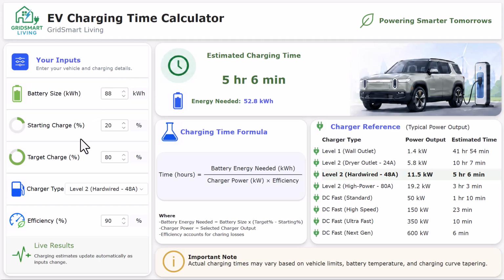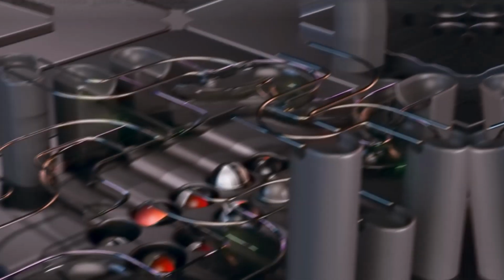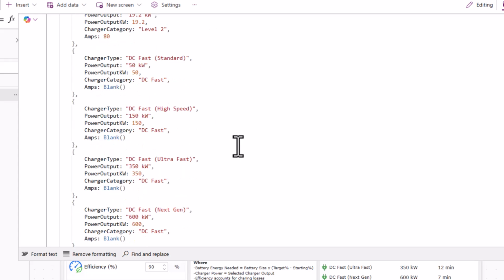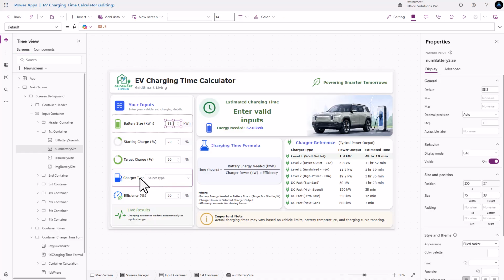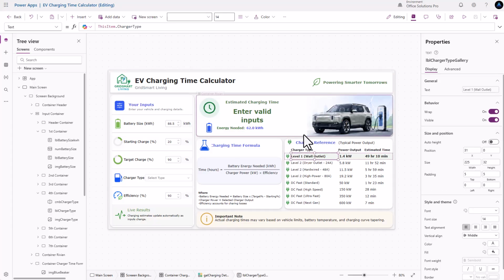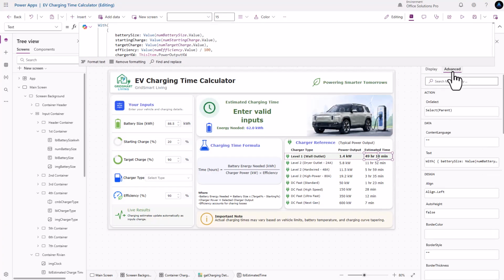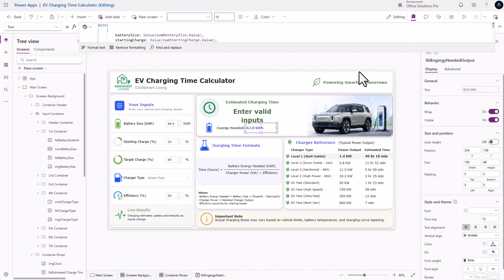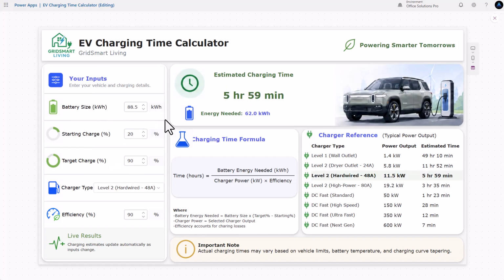How to Build a Dynamic Calculator in Power Apps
🚀 Build a working EV charging time calculator in Power Apps using modern controls, collections, combo boxes, and dynamic formulas.

In this tutorial, I’ll show how I created a simple but polished Power Apps calculator that estimates EV charging time based on battery size, starting charge, target charge, charger type, and charging efficiency.

This is a great Power Apps beginner-to-intermediate project because it demonstrates how to build a functional app without needing a data source. Instead, the app uses user inputs, a local collection, calculated labels, and a gallery-style charger reference table that updates as values change.

👉 In this video, you’ll learn how to:

✅ Create a charger type collection in Power Apps
✅ Use modern number input controls for calculator inputs
✅ Use a combo box to select a charger type
✅ Display charger options from a collection
✅ Calculate estimated EV charging time dynamically
✅ Calculate energy needed based on battery percentage
✅ Build a clean Power Apps interface without using a database

This example uses an EV charging calculator, but the same Power Apps design pattern can be used for many workplace tools, including cost estimators, time calculators, request planning apps, intake tools, and quick decision-support apps.

👉 Related content idea for Office Solutions Pro: this would pair well with a follow-up video showing how to save calculator scenarios to SharePoint, Dataverse, or Microsoft Lists so users can compare multiple EV charging options or business planning scenarios over time.